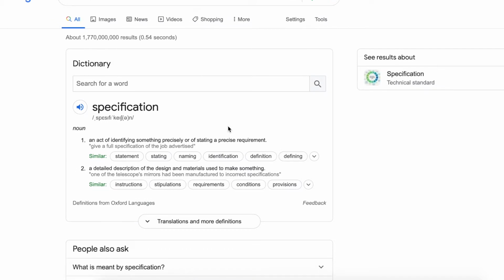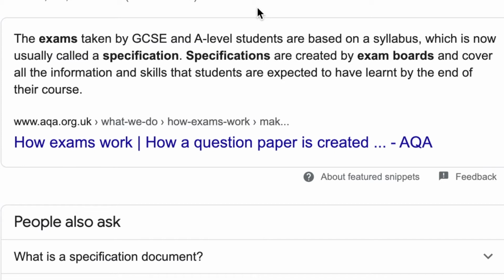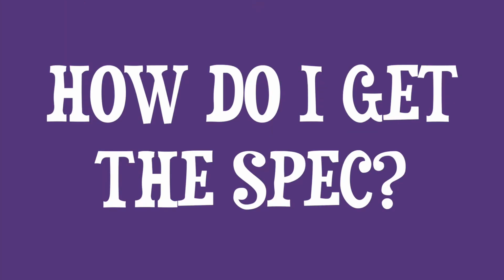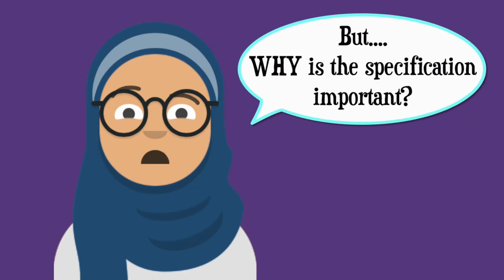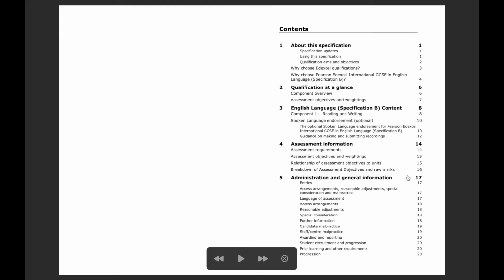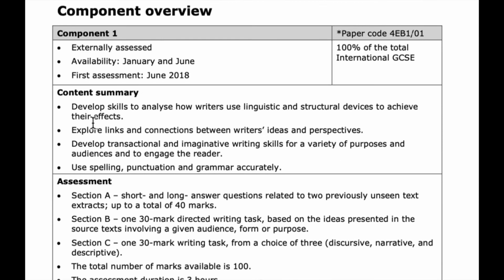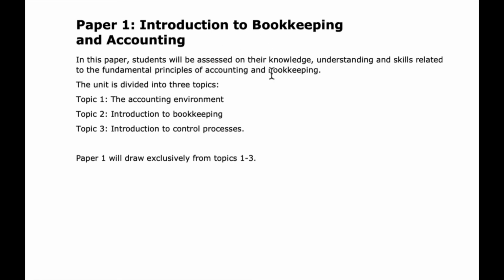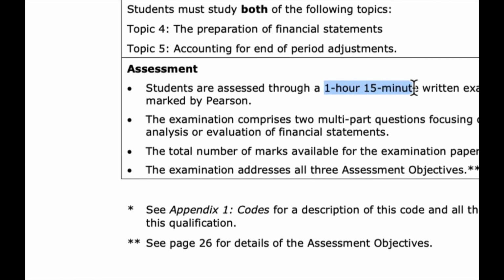What is a SPECIFICATION and why is it important? | Study Materials to Know 📖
This video is all about the specification/syllabus for GCSE and iGCSE subjects, how you can access them, as well as what makes them a useful and important study material/resource when studying for final board exams like GCSEs or iGCSEs or SAT exams etc.